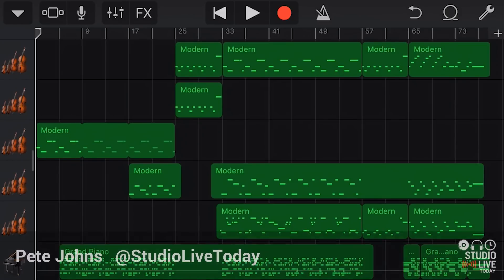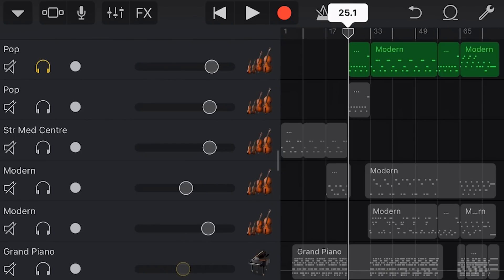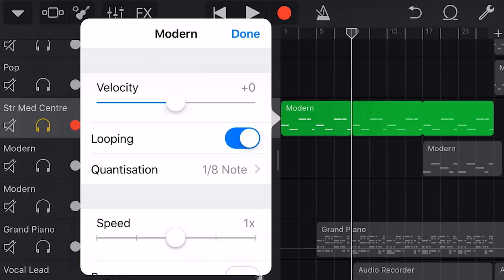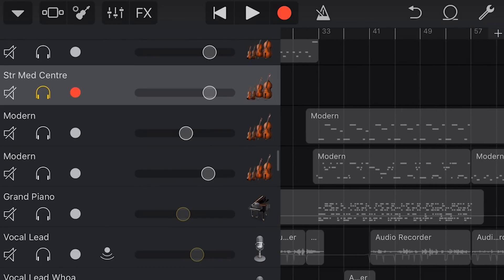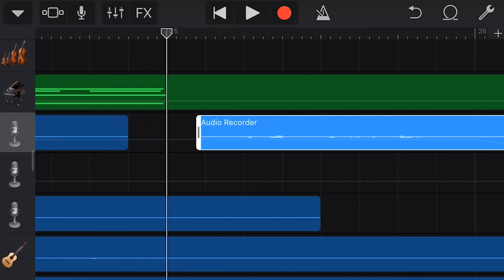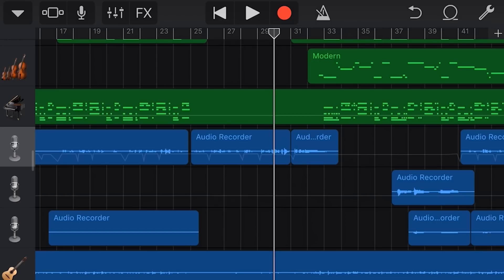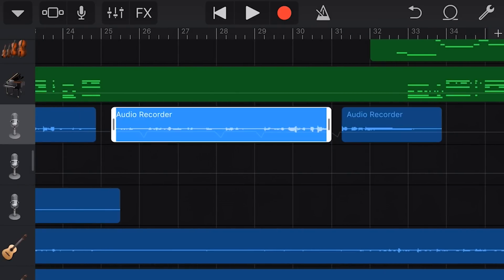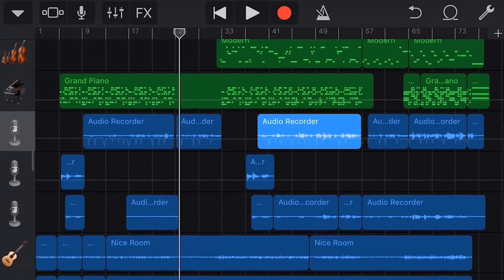How to use COPY & PASTE in GarageBand iOS (iPad/iPhone)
How to use COPY and PASTE when editing in GarageBand iPad and GarageBand iPhone.